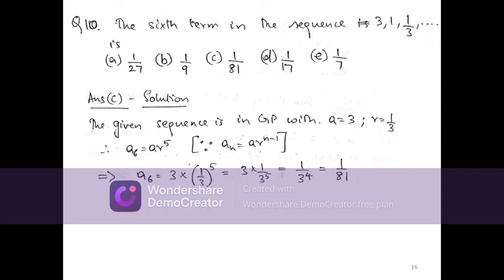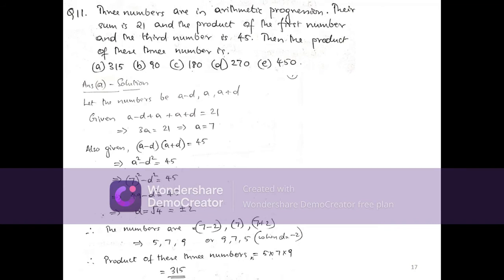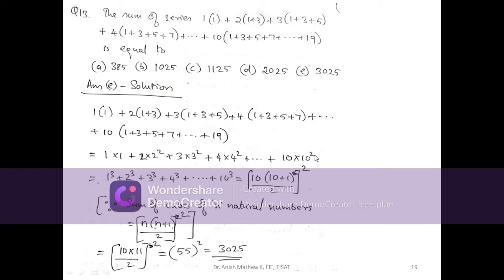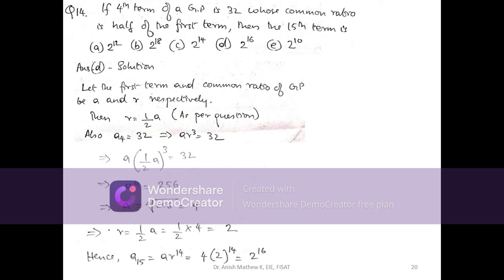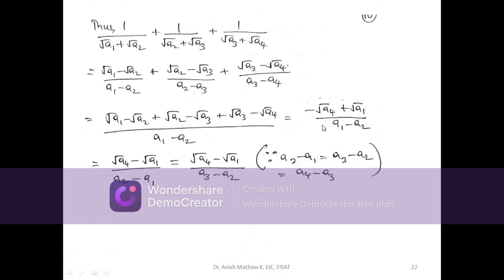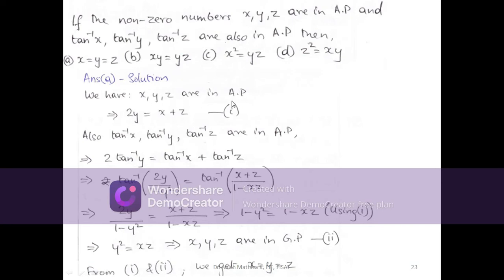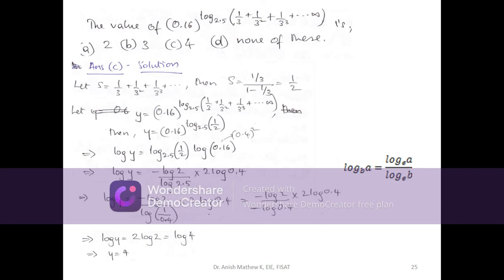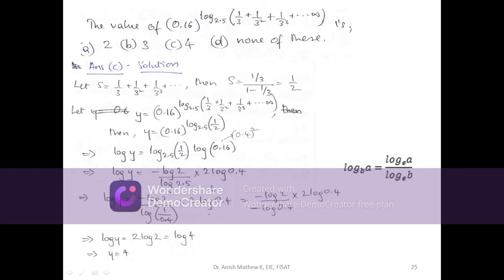Sequence and Series Part II by Dr.Anish Mathew, Electronics and Instrumentation Department, FISAT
Engineering Entrance Coaching Class Taken by FISAT Faculties.

Subject Mathematics

Topic : Sequence and series Part II

Tutor : Dr.Anish Mathew, Electronics and Instrumentation Department, FISAT